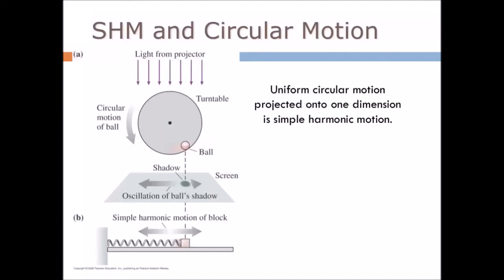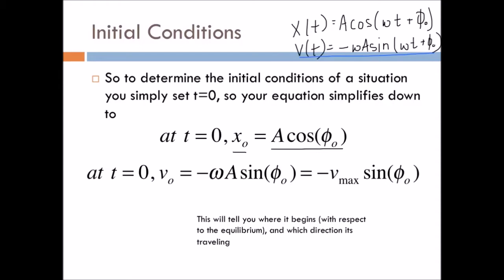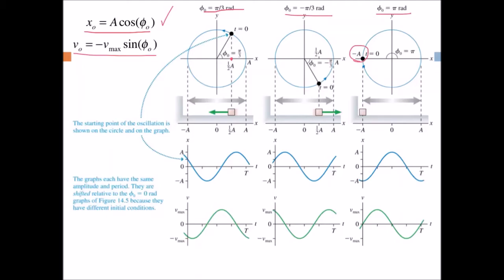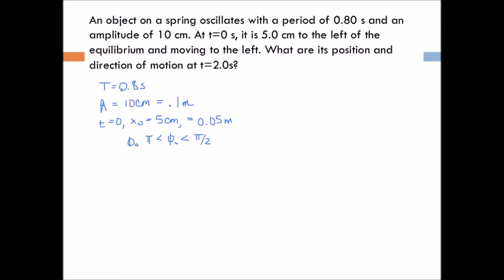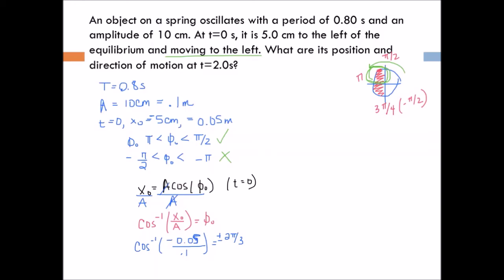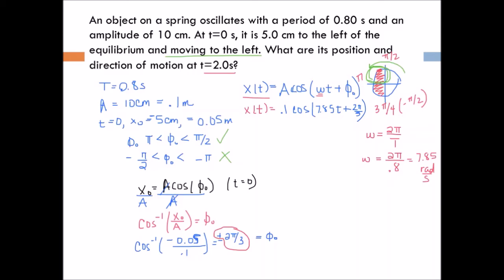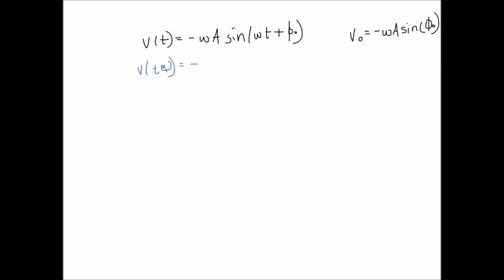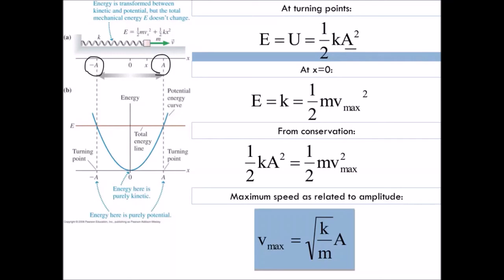11.2 SHM and Circular Motion